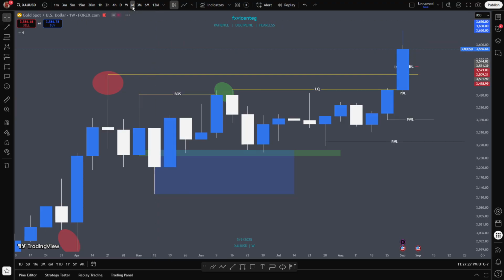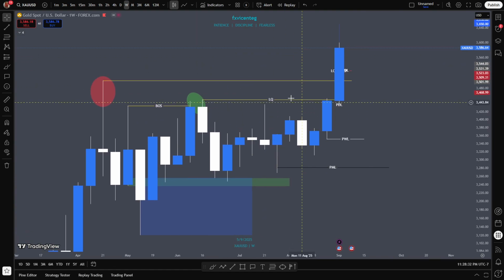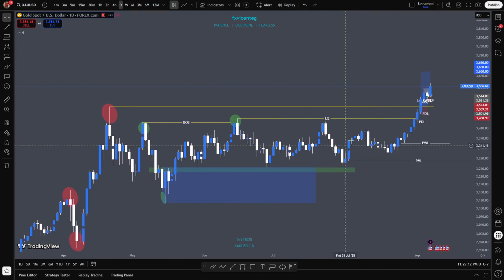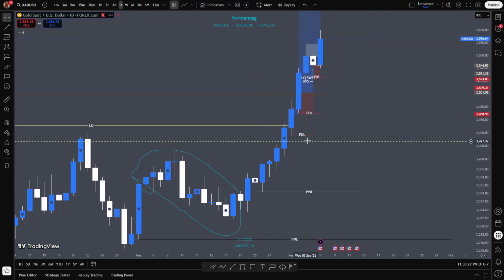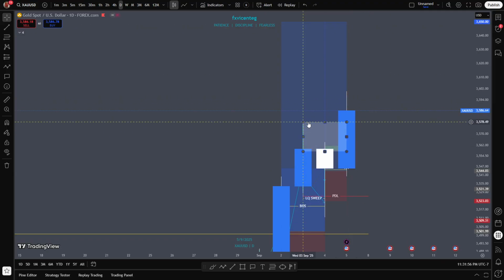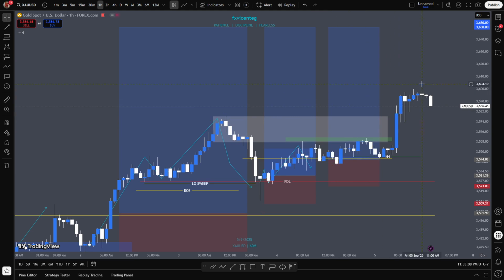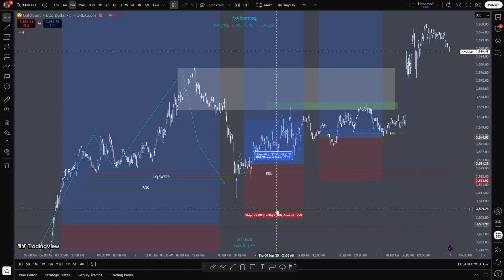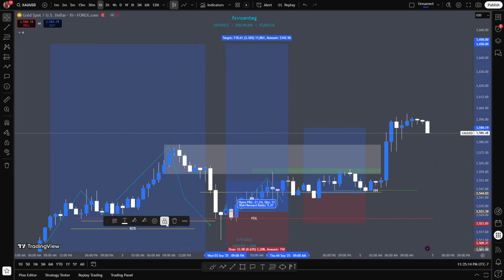How i Caught gold to the all time highs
Want to see what three perfect trades look like? In this video, I'm breaking down my three recent winning trades from start to finish.
Welcome back to the channel! In this video, I'm pulling back the curtain and showing you my recent three winning trades. I'll take you through my thought process and break down the exact confluences I used to enter and exit each trade.

​This is a great lesson in how higher time frame analysis and patience can lead to incredible results. We'll cover:
-​The key confluences that aligned for each setup.
​-How a higher time frame analysis confirmed each trade.
​-The psychology of staying disciplined and trusting your strategy.

​Ready to see how I find my setups? Let’s dive in.

​Join the Community:
​Discord: Join our free trading community for daily setups and analysis: in my channel description